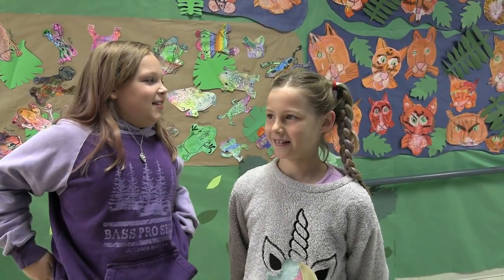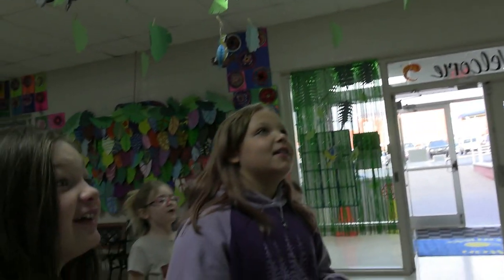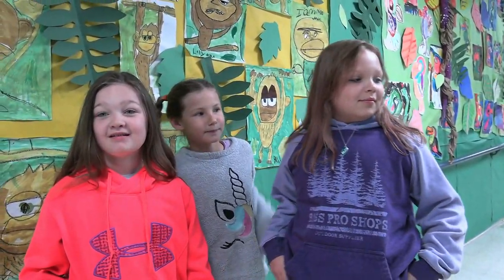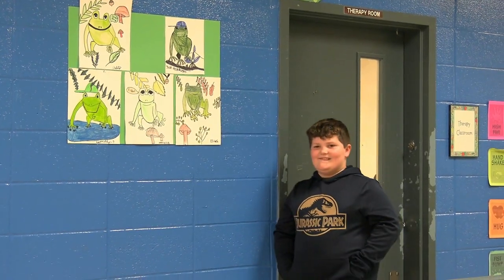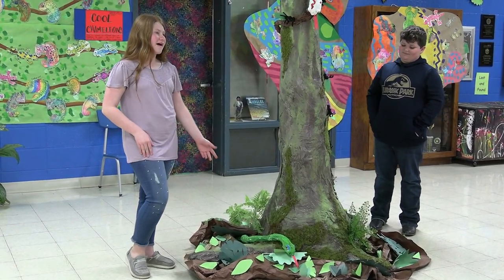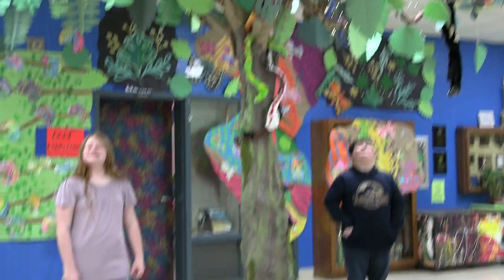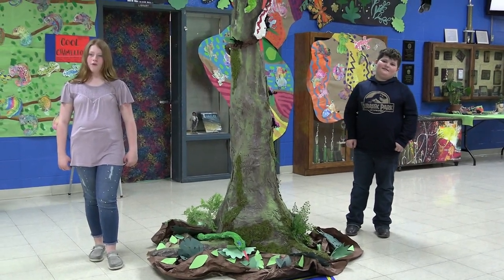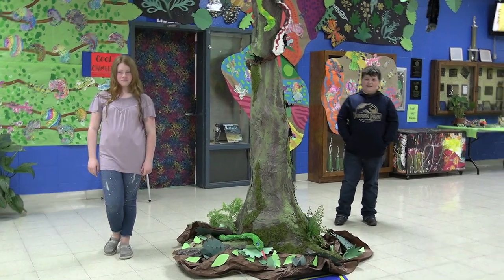Alton Elementary Art Show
Check out the Alton Elementary art show and the kids' reactions to all the wonderful art pieces on display!